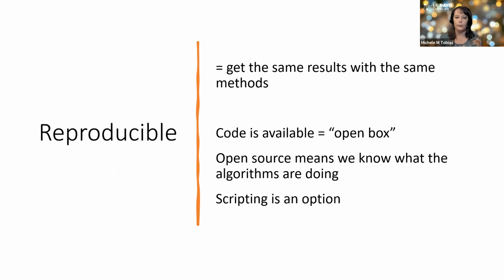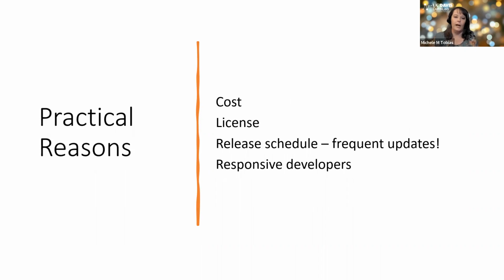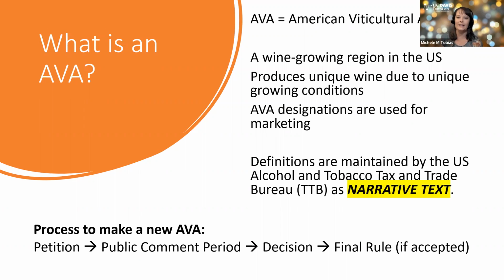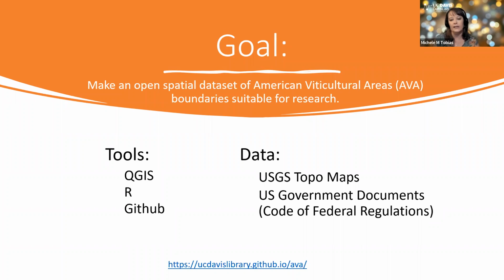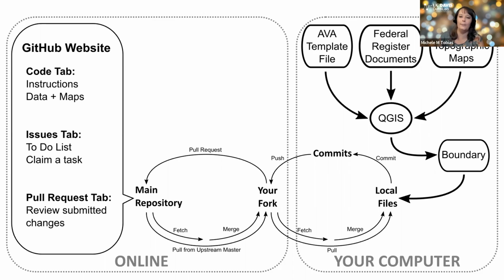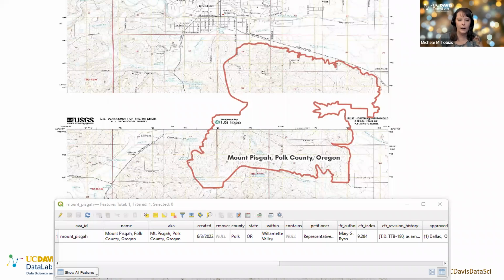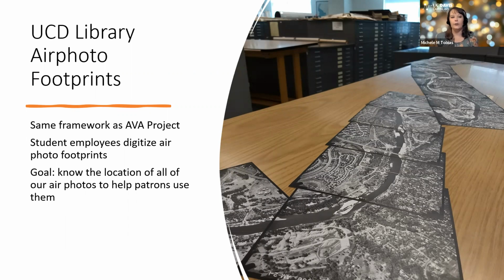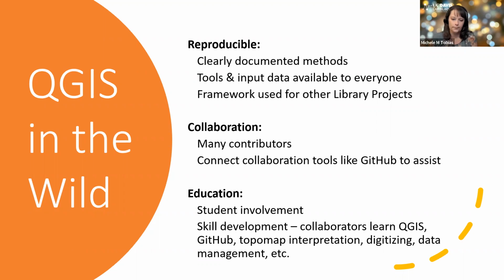QGIS in the Wild with Dr. Michele Tobias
Presenter: Dr. Michele Tobias

QGIS is often the best choice for academics invested in reproducible research, collaboration, and education. University of California Davis has an every-growing QGIS user base, due in part to the support and training we provide at the Library and DataLab, but also because it meets our researcher’s needs for open tools that work on a variety of computing platforms that their research partners off campus can also access. I will discuss the reasons open source in general, and QGIS in particular, is a valuable tool in research involving spatial data and discuss some examples of recent Library and DataLab projects that use QGIS, including the American Viticultural Areas (AVA) Digitizing Project. The goal of the AVA Project is to create a free and open spatial dataset of the US Government’s AVA boundaries suitable for use in academic research. Since the project began in 2017, the UC Davis team has been joined by UC Santa Barbara, Virginia Tech, and dozens of individual contributors to digitize almost 300 complex polygons representing these designated wine marketing regions and the dataset has been used in academic research and in the wine industry.

If you have an interesting story to tell about QGIS, please let us know